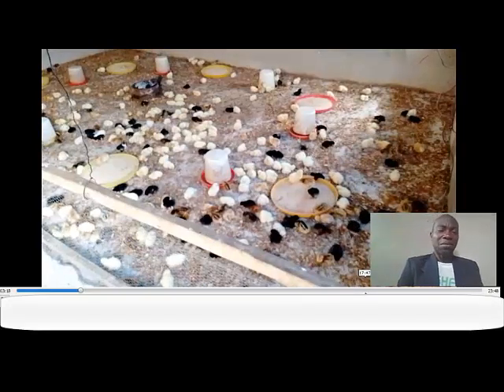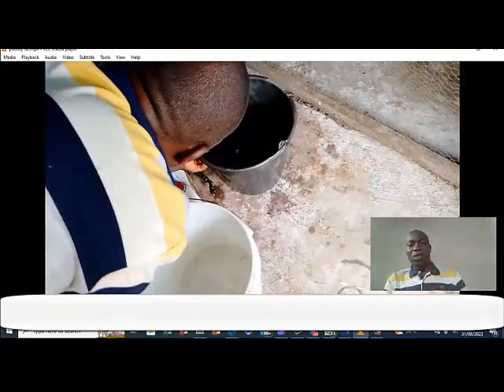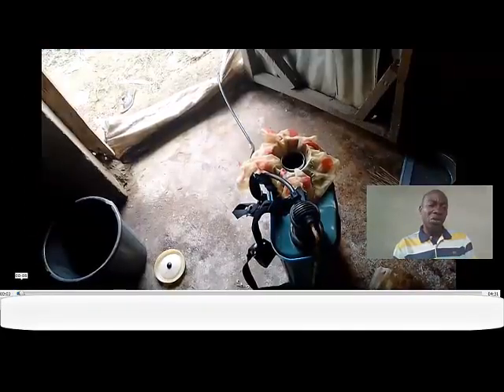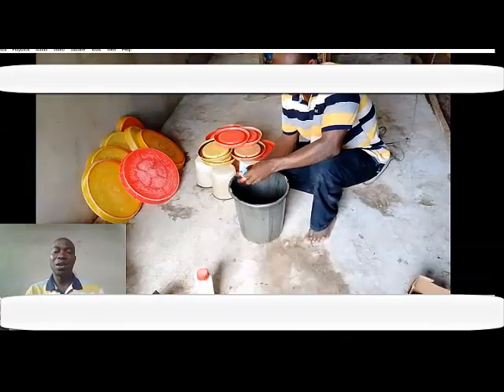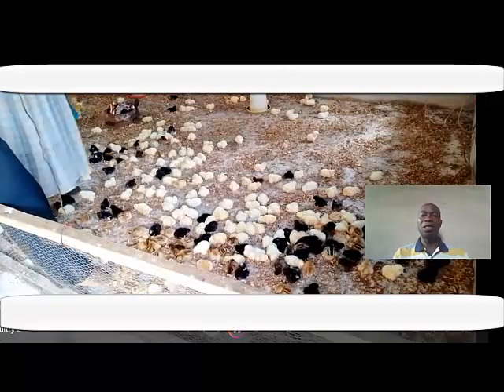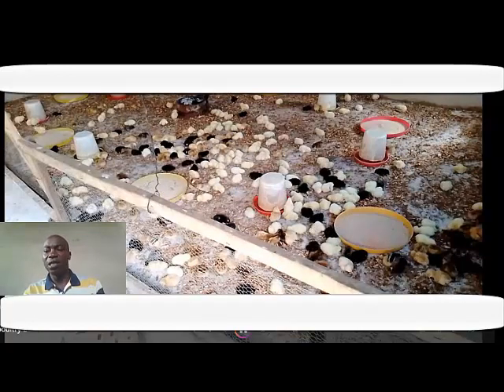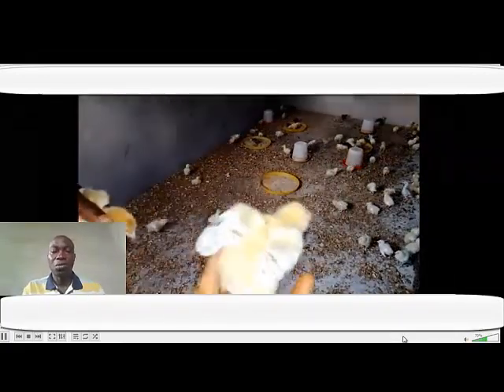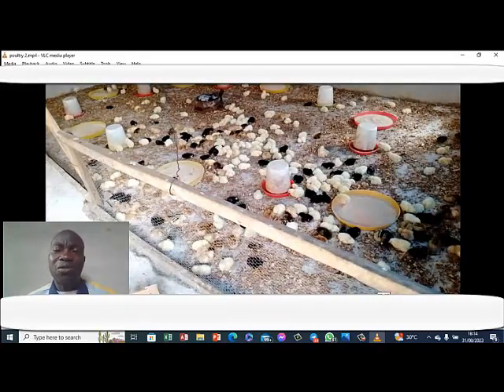"How to Start a Successful Poultry Farm with Low Mortality as a Beginner."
Before investing in a poultry business, please watch this video to avoid wasting your money.
If you're considering investing in a poultry business, take a moment to watch this video. This is a motivational video for success in life and in this video learn how to start your journey to SUCCESS in the poultry business. This video will surely help you to know how to be SUCCESSFUL. It's a small investment of your time that could save you from a costly mistake. By gaining valuable insights and knowledge, you'll be able to make informed decisions and ensure the success of your venture. Don't miss the opportunity to learn the secrets to financial SUCCESS. Don't risk your money without first equipping yourself with the right tools. Watch the video now.